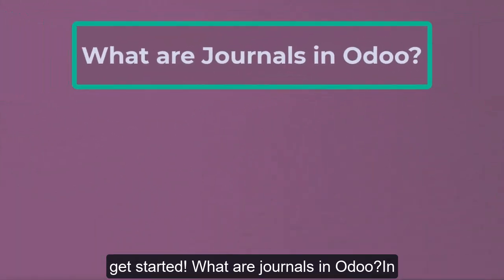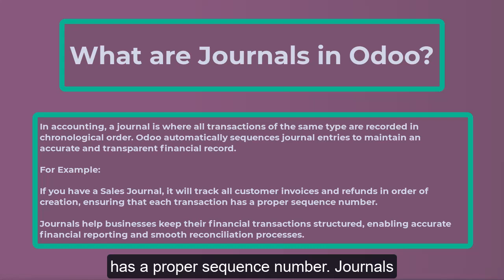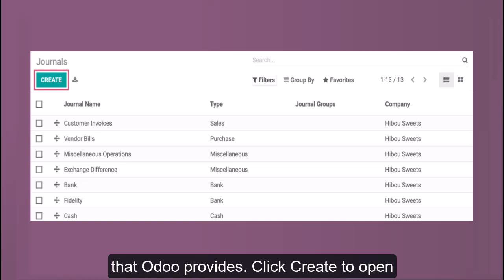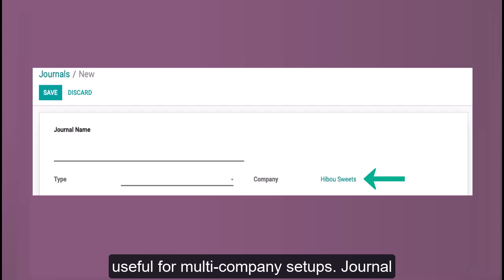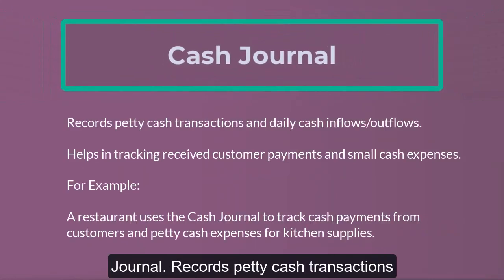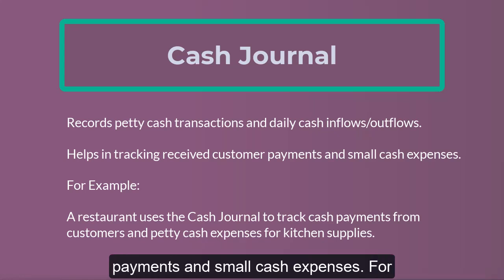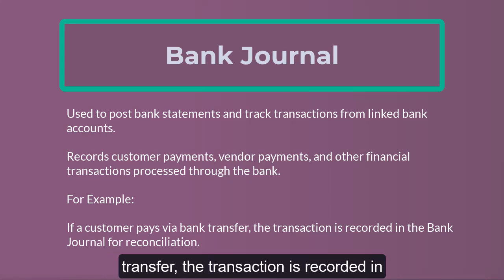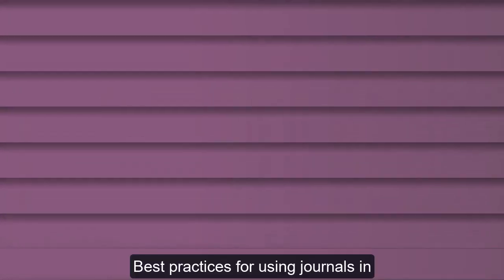How to Configure and Use Journals in Odoo Accounting | Odoo Accounting Tutorial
In this video, we’ll guide you through Journals in Odoo Accounting, showing you how to configure and use them efficiently for accurate financial management. Whether you're an accountant, business owner, or ERP consultant, understanding journals is key to mastering Odoo Accounting.

We’ll cover:
✅ What are journals in Odoo?
✅ Types of journals (Sales, Purchase, Bank, Cash, and Miscellaneous)
✅ How to create and configure journals in Odoo
✅ Best practices for journal management in Odoo
✅ Real-life examples to apply journals in your business

If you're looking to improve your financial reporting and streamline your accounting processes in Odoo, this video is perfect for you!